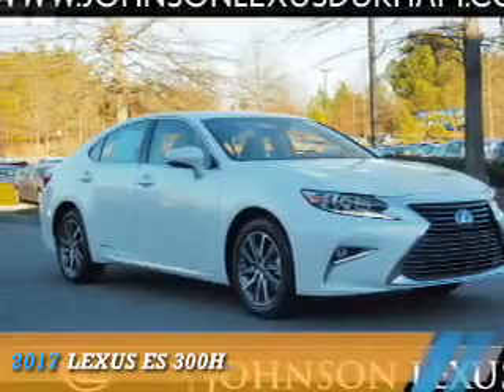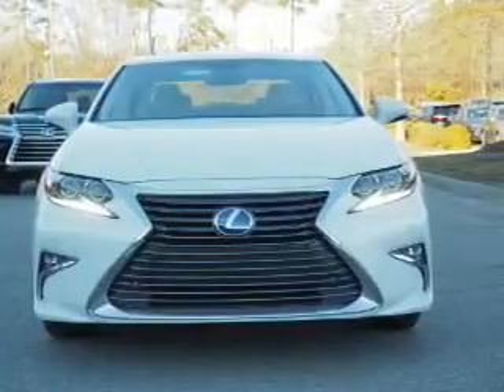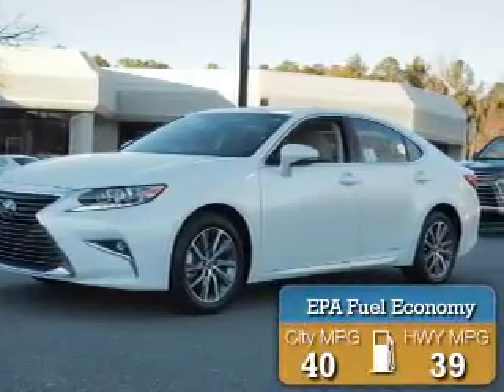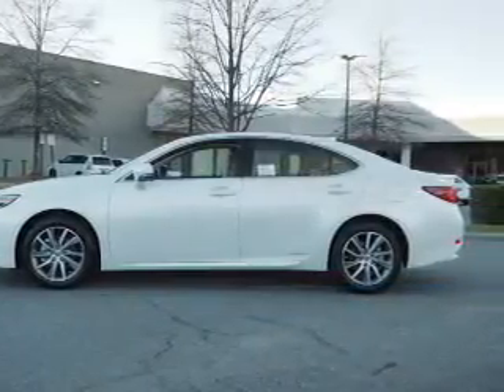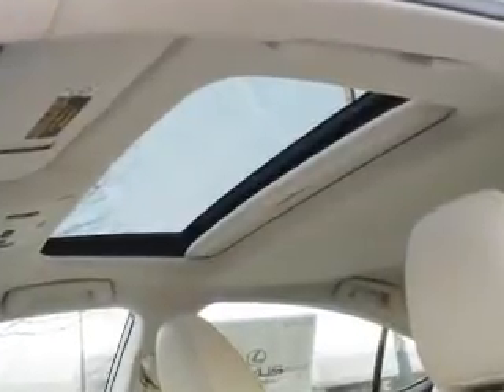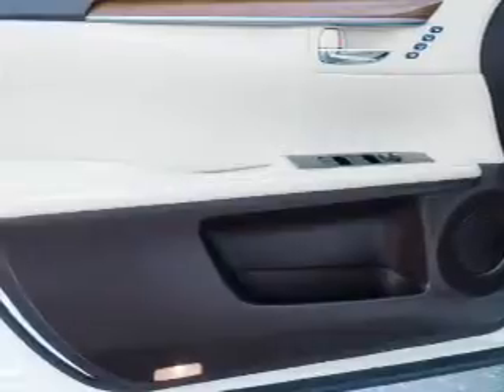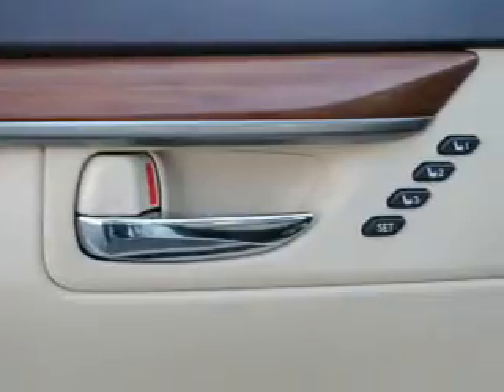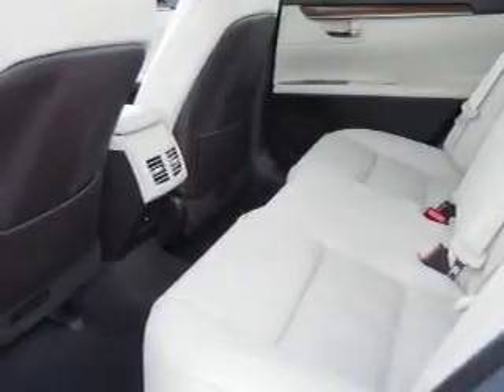2017 Lexus ES 300h for sale in Durham NC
2017 Lexus ES 300h for sale in Durham NC - Stock # D23086
Year: 2017
Make: Lexus
Model: ES 300h
Trim:
Engine: 2.5 liter 4 Cylindercylinder FWD
Transmission: Automatic CVT
Color:
Mileage: 6
Address:
VIN:JTHBW1GG2H2142588